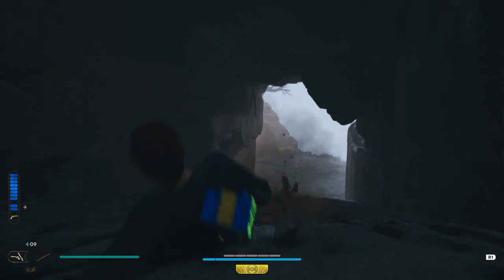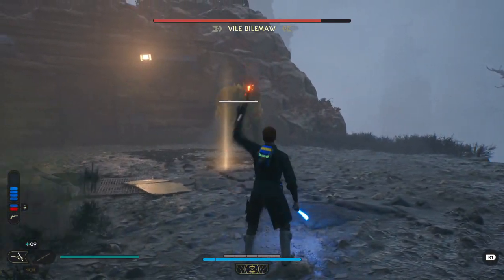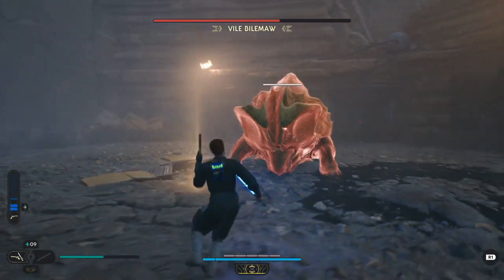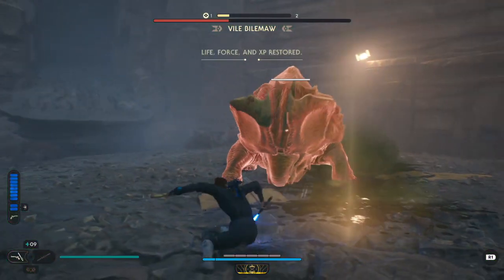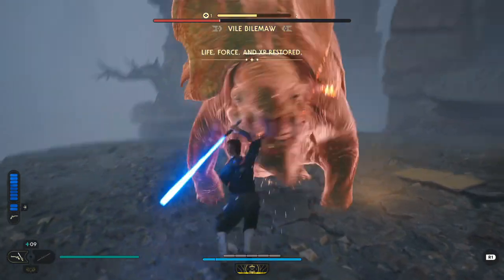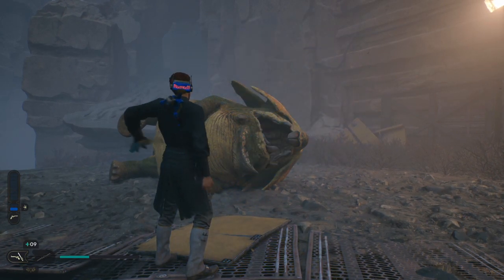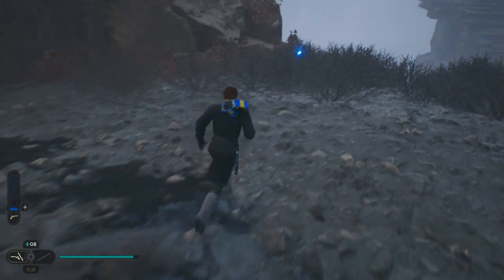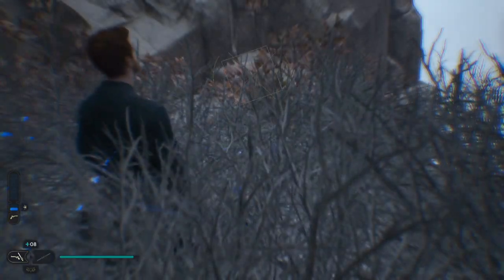Star Wars Jedi: Survivor | Vile Bilemaw Boss Fight!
In this video you'll see Vile Bilemaw Boss Fight in Star Wars Jedi: Survivor!   I'll give some tips and tricks to help you more easily defeat The Vile Bilemaw and show you the reward at the end!